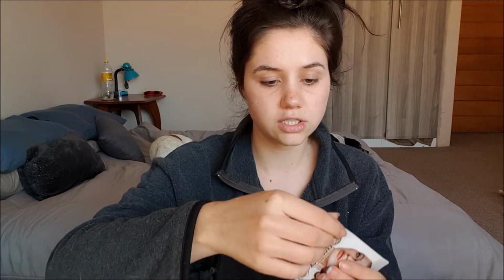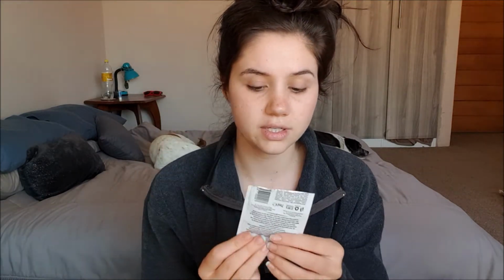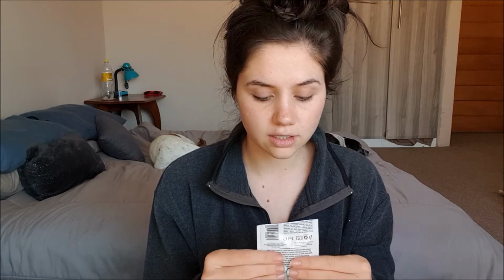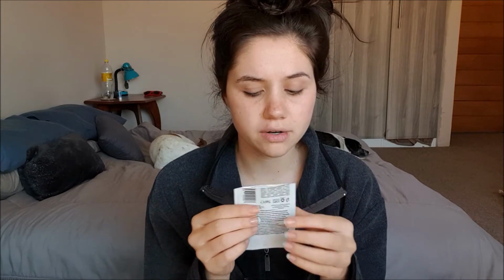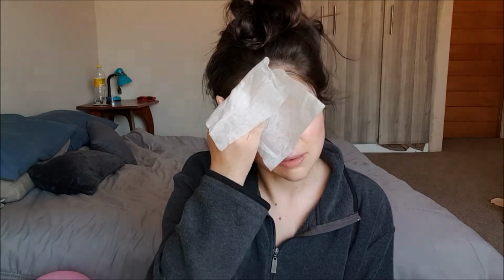CHEAPEST CRUELTY FREE FACE MASK! Trying out Drugstore Vegan face mask/Face Mask Review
Hi yes, can I please do this more often? This is both a cruelty free face mask and an incredibly cheap face mask! Can you believe this mask was only R11 ($0.55)? What a STEAL. If I could, I would buy a whole shelf of this and use it once a week. But, ya know, global lockdown, being on a farm, all of that.

For how long it lasted, I was more hydrated for at least three days after this mask, which was the longest effect of a mask I have ever experienced. And it didn't make my face any more sensitive! Which is usually the case.  Would definitely recommend.

Do you use face masks? Do you want to? Maybe in a few weeks I'll do a sheet mask review.

Please give this video a thumbs up so that I have a better chance of showing up in search results and feel free to hit that subscribe button if you want to see what other shenanigans I get up to!